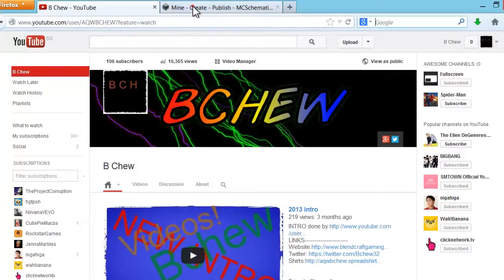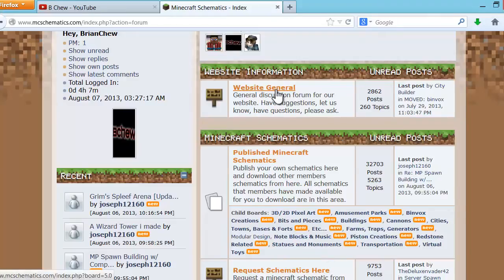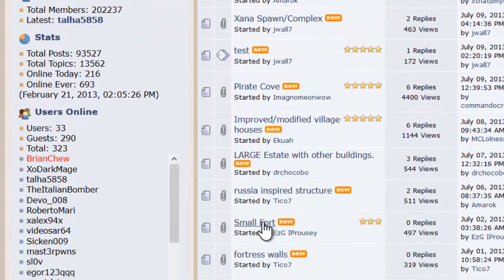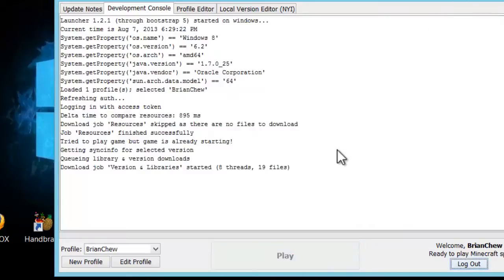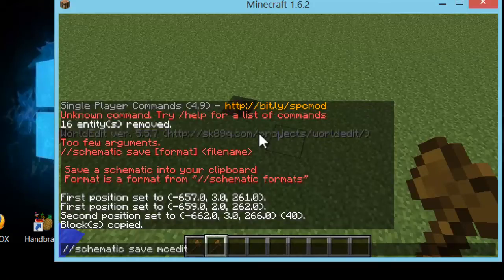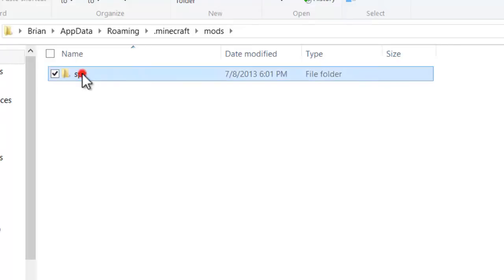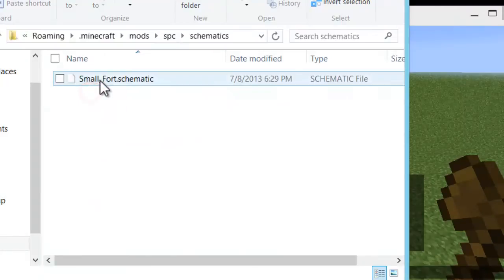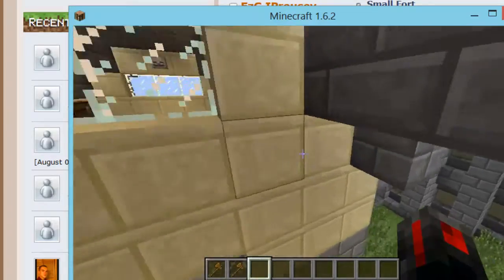How to add Minecraft Schematics into Minecraft Singleplayer (1.6.2)[HD]